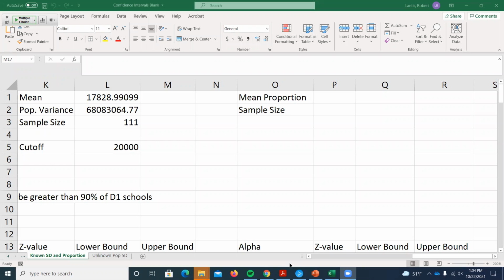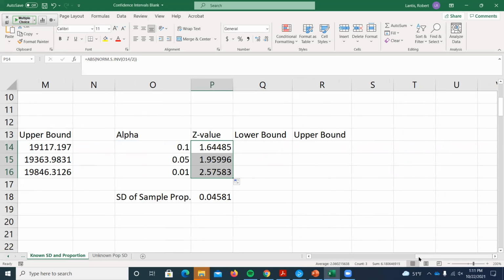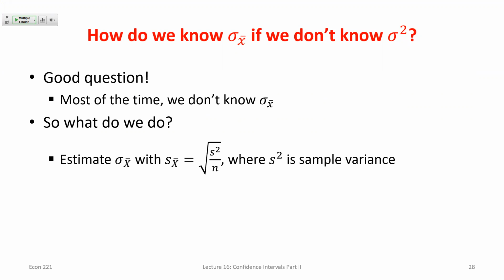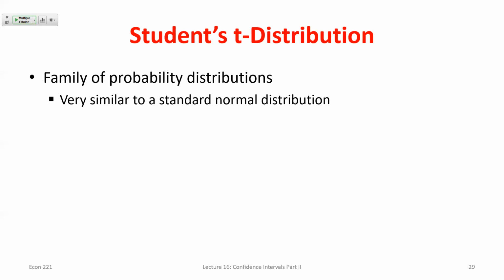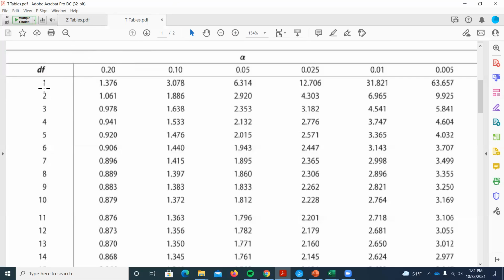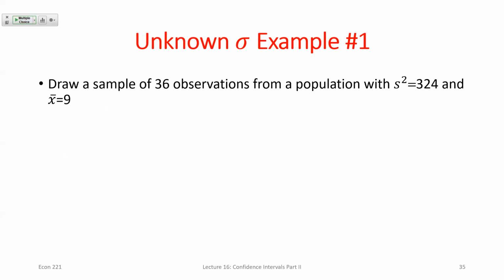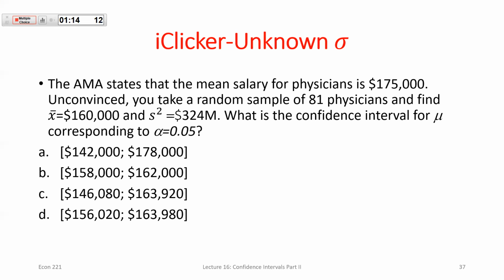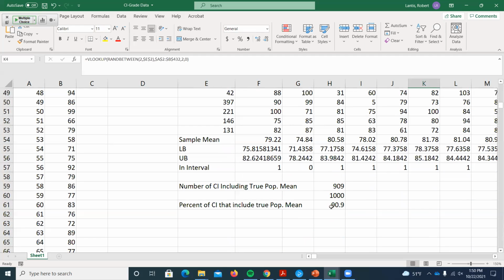ECON 221 Honors Class Recording 10/22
CI for Proportions in Excel, CI for Sample Mean with only Sample Variance